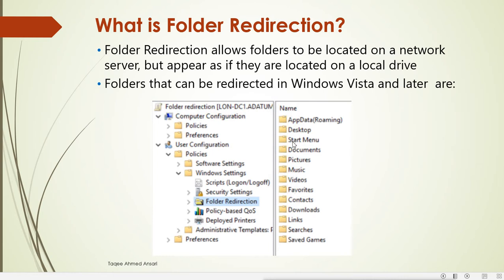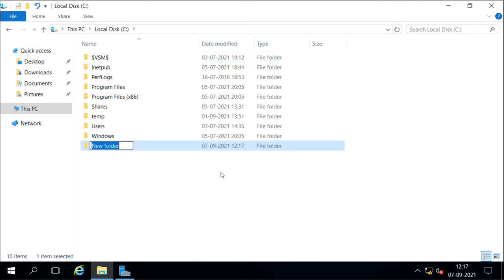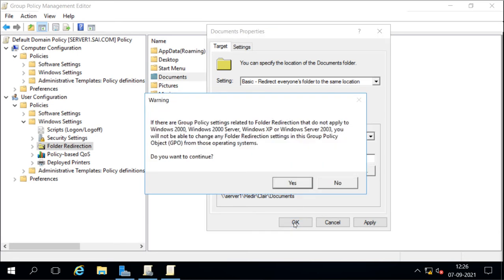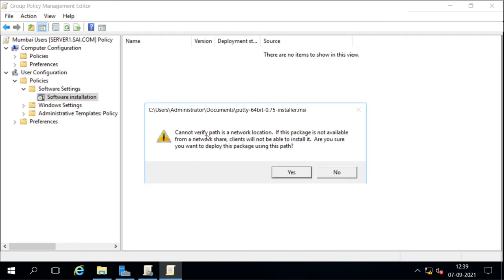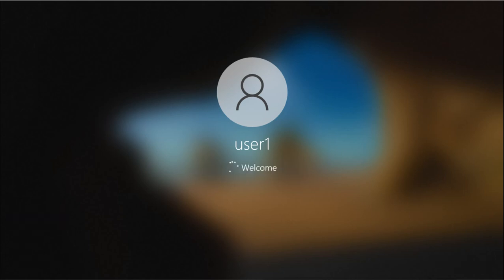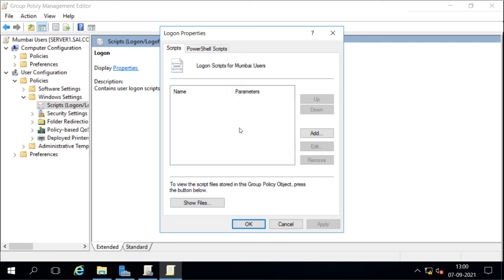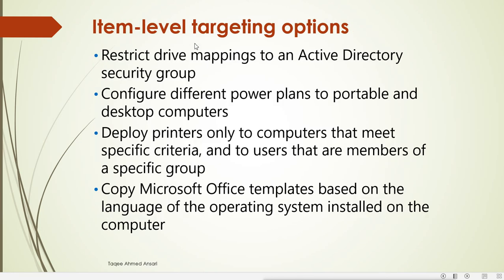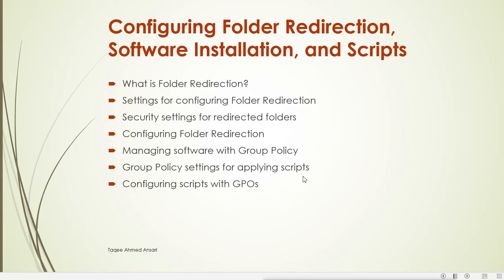Configuring GPO for users setting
This video is about configuring folder redirection, software deployment and logon scripts using group policy and also configuring group policy preferences.